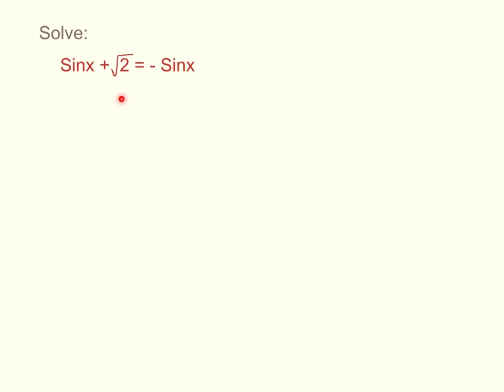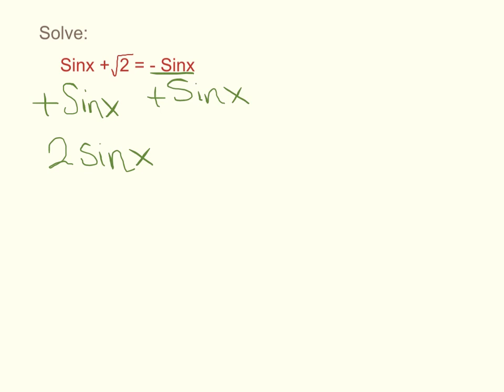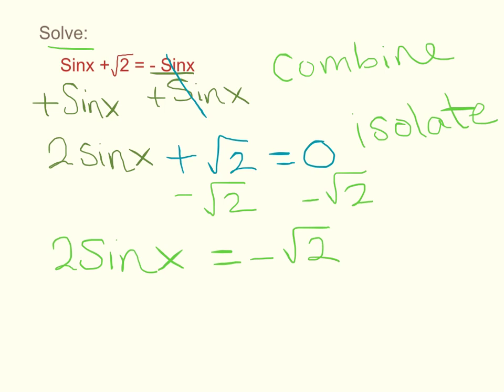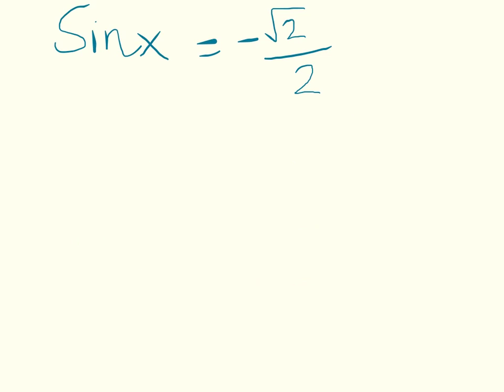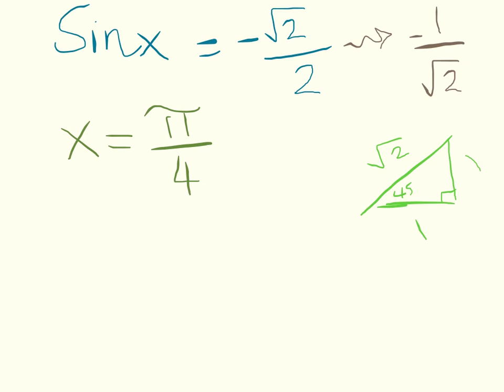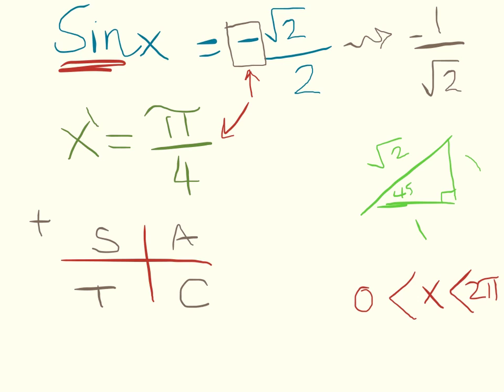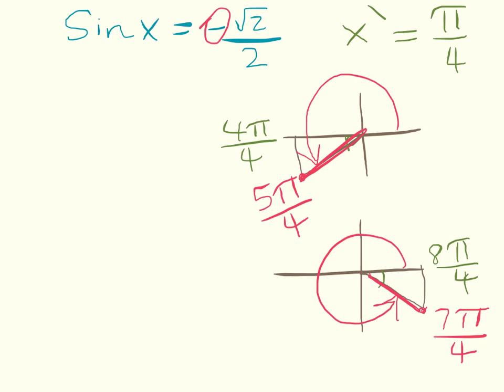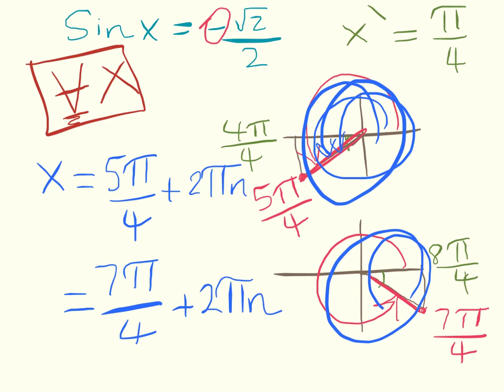Introducing solving trig equations